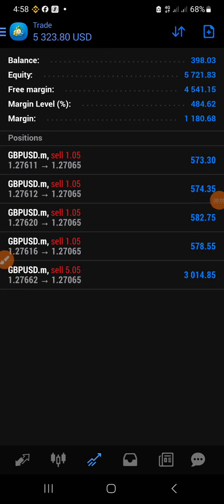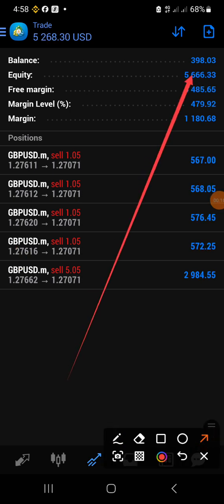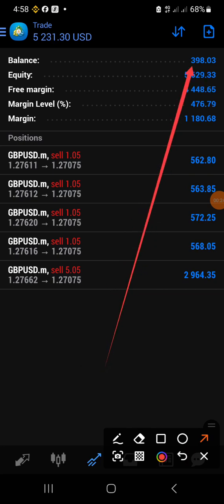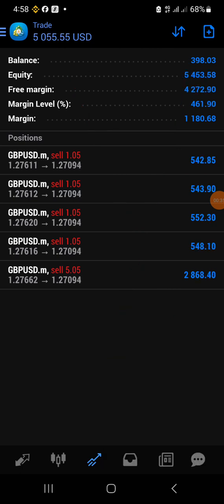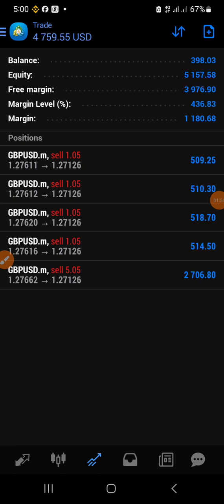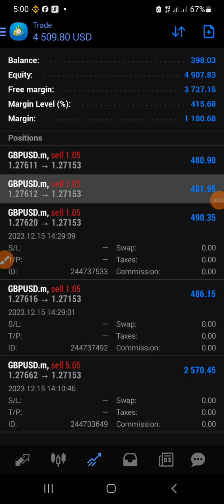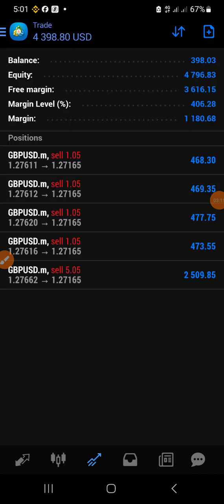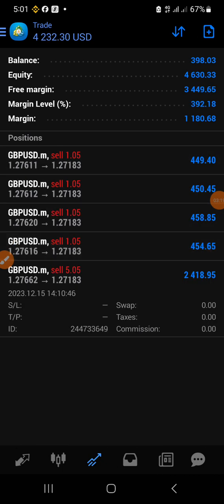HOW TO GROW A SMALL ACCOUNT WITH NASDAQ GHOST BOOM&CRASH ROBOT |CAPITAL $390 PROFIT $4100+ A DAY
Engage in automated live trading with my robot! Starting with a capital of $390, witness impressive profits exceeding $410 in less than a day.